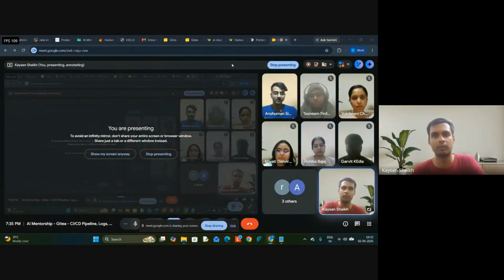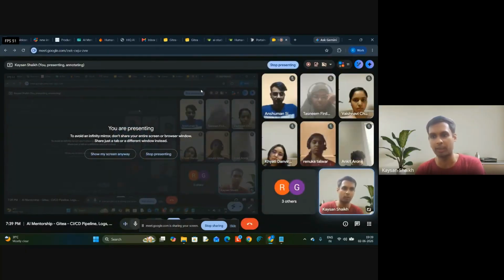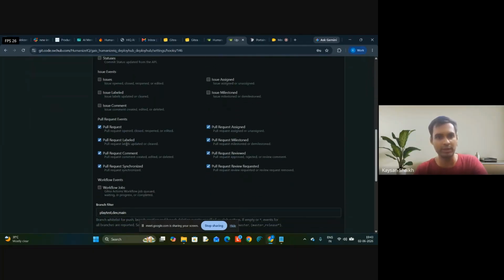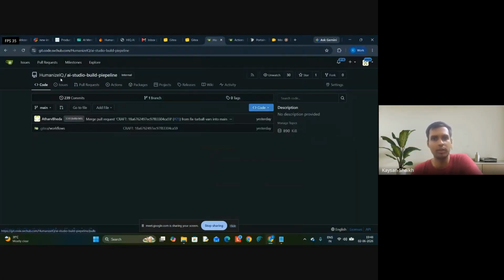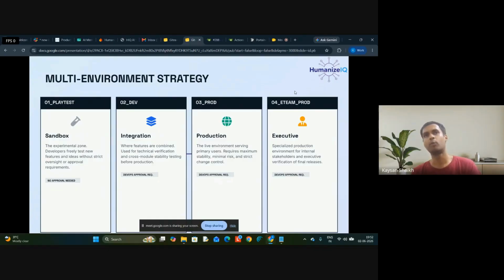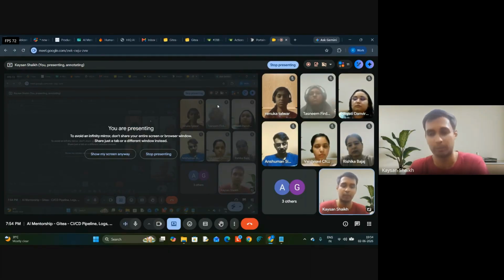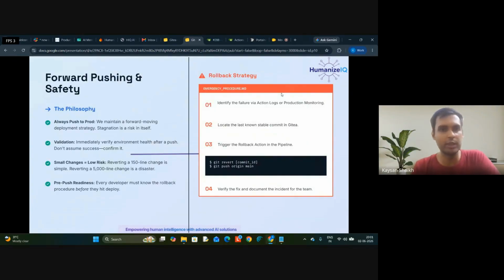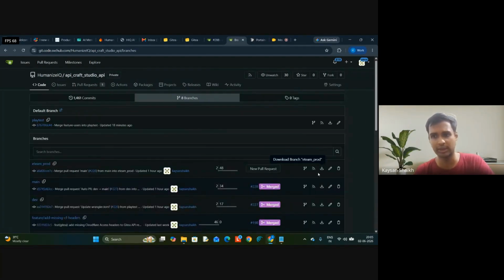M18 - Gitea, CI CD Pipeline, Logs, Routing by Kaysan - June2026